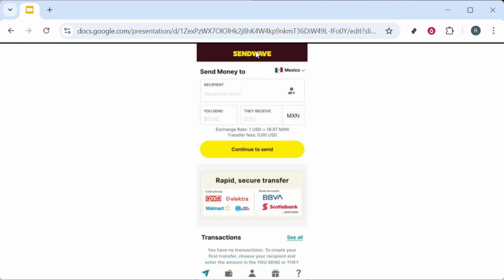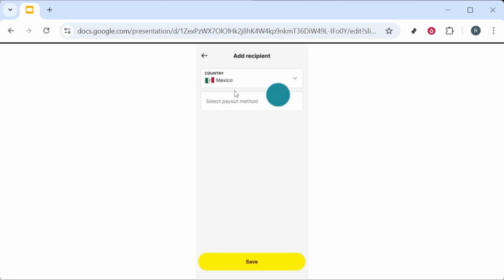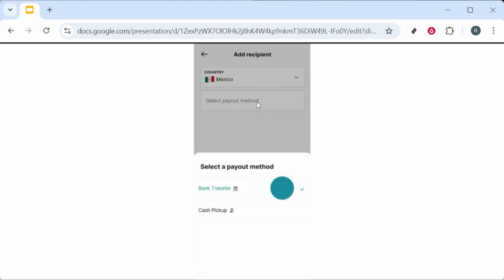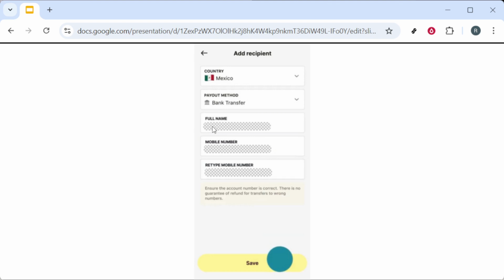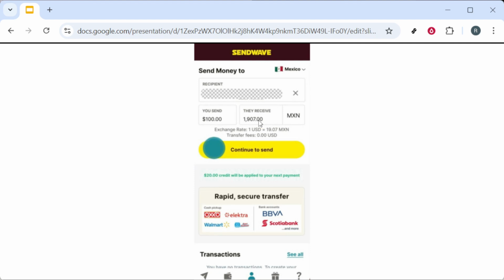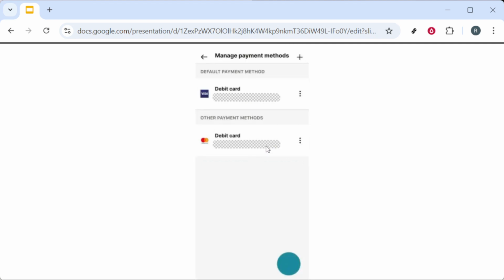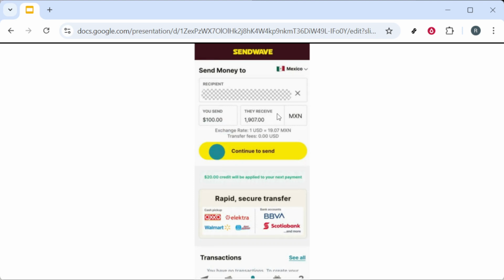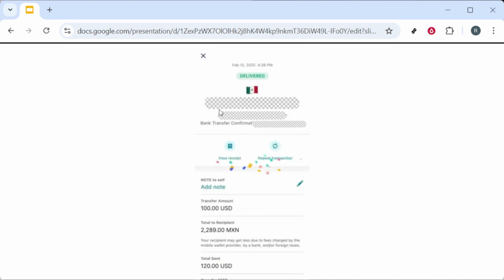How To Send Money To Bangladesh Using Sendwave | 2025 | Step-by-Step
Sendwave also supports Bangladesh making remittances easier than ever. You can send to bKash wallets or local banks. Make sure your recipient’s account is active and correct. Follow this updated 2025 guide below for smooth sending.
🔐 Your safety first!

🐅 ➤ Launch the Sendwave app
🌏 ➤ Set Bangladesh as your destination
📲 ➤ Input recipient bKash or bank details
💳 ➤ Choose your payment card
🎯 ➤ Hit send & track the transfer instantly